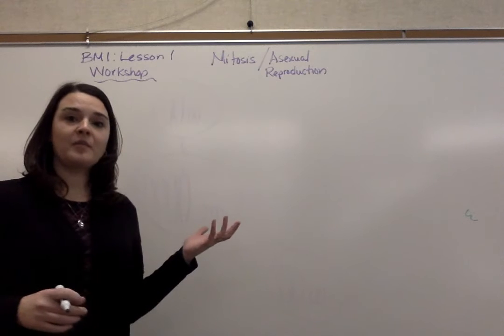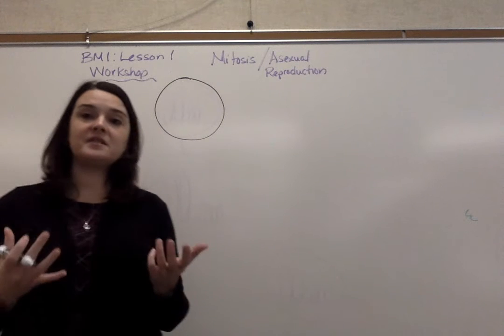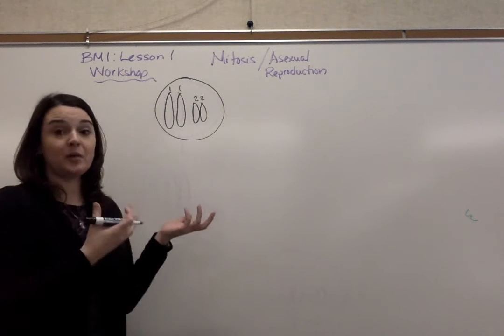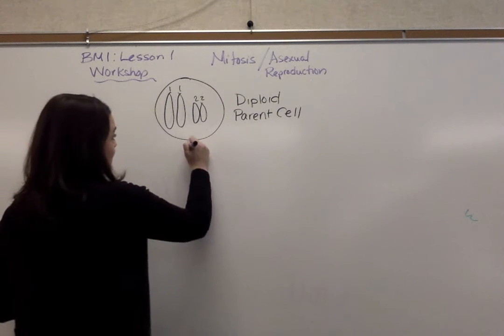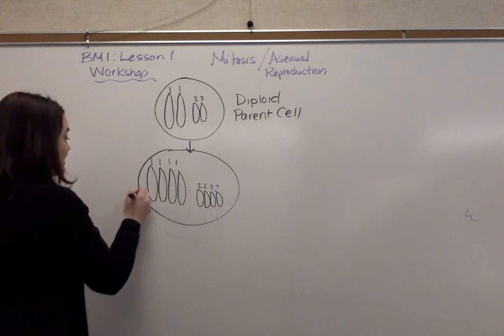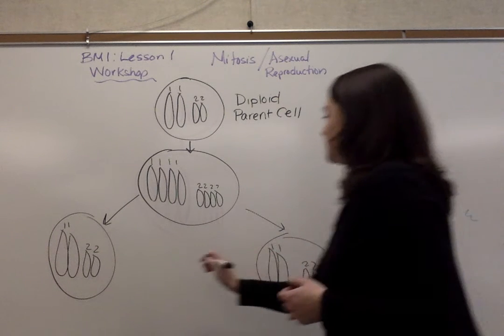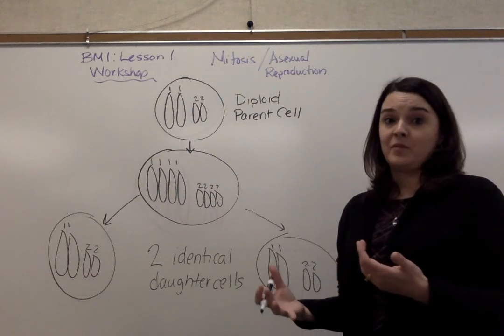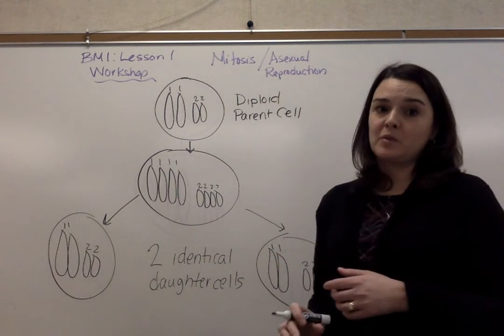BM 1 Lesson 1 Workshop on Mitosis and Asexual Reproduction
Use this short video to help you complete your notes for the BM 1 Lesson 1 workshop on mitosis and asexual reproduction while I"m gone!